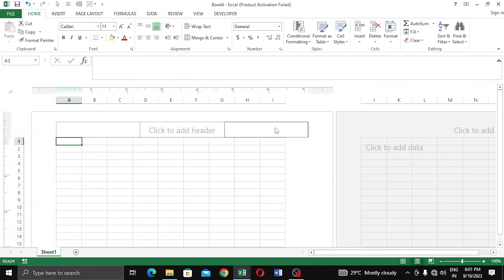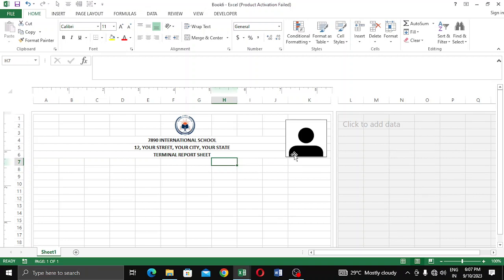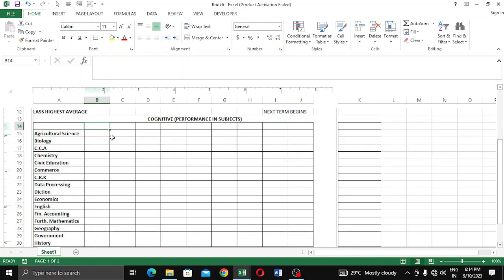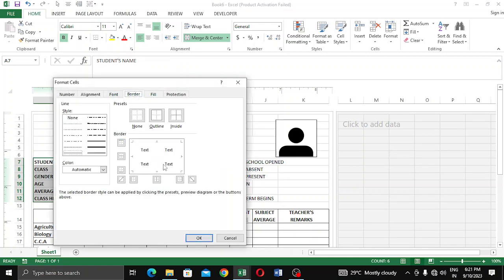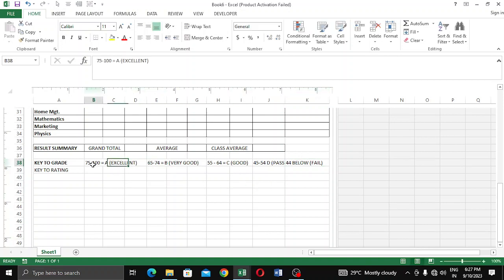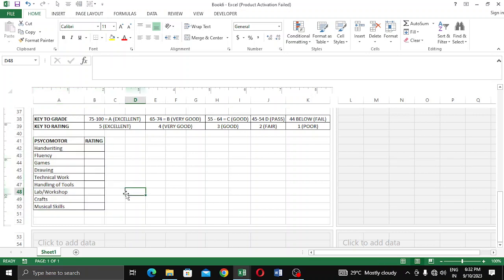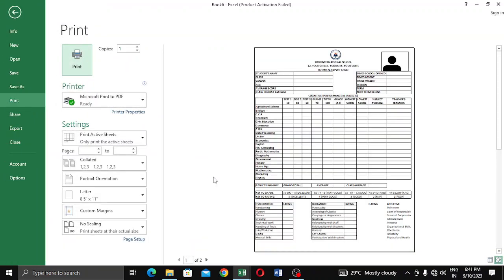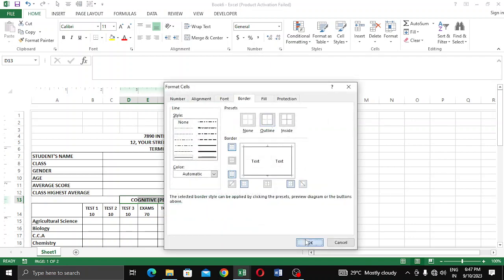How to Create Automatic Result Sheet (Part One)